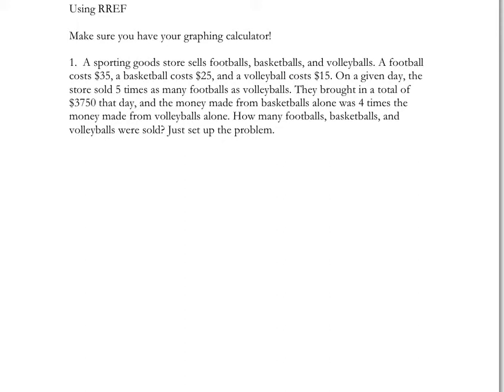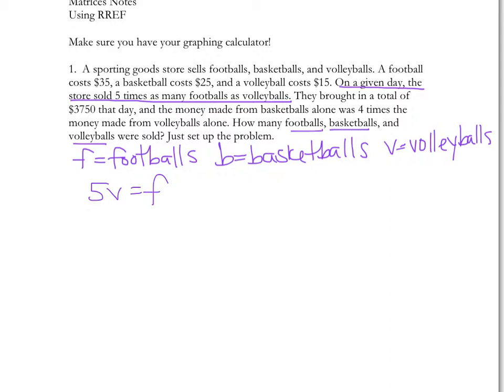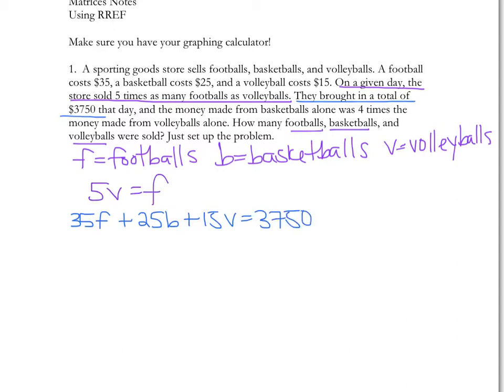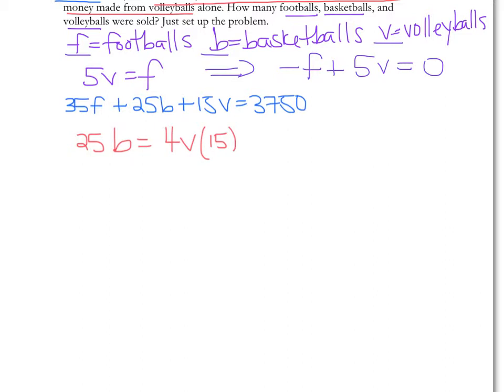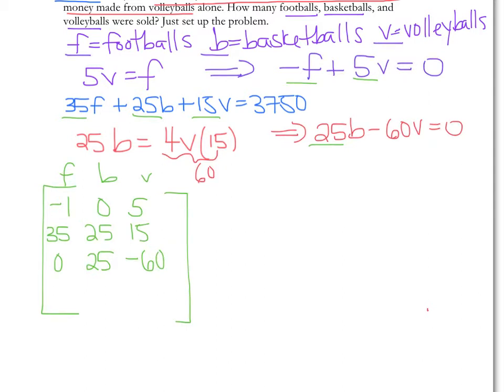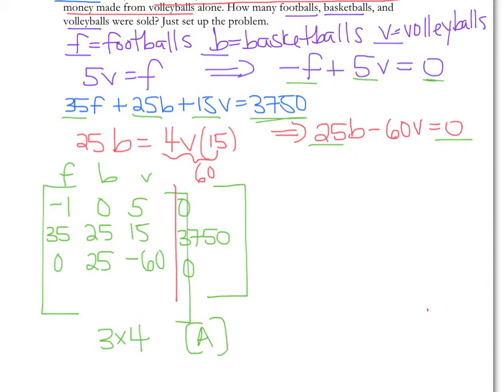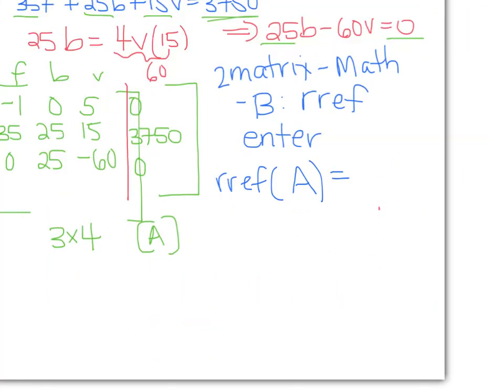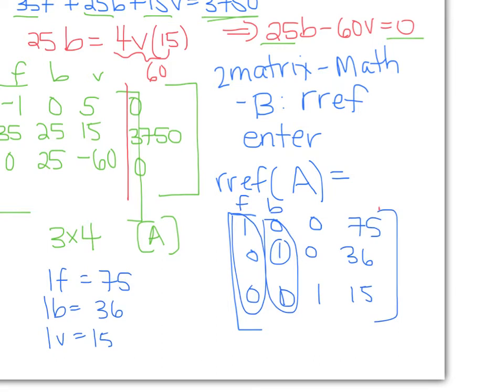RREF with Word Problems - Matrices